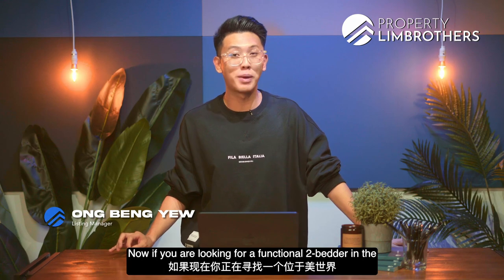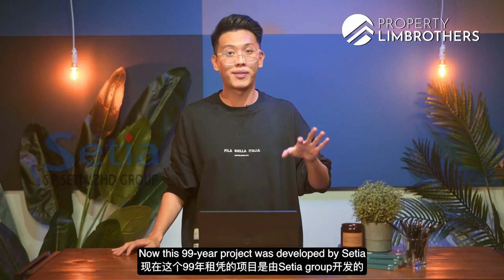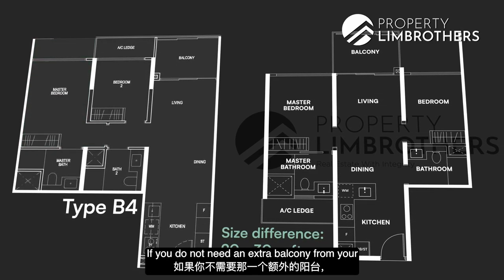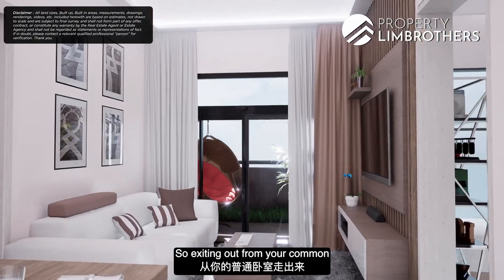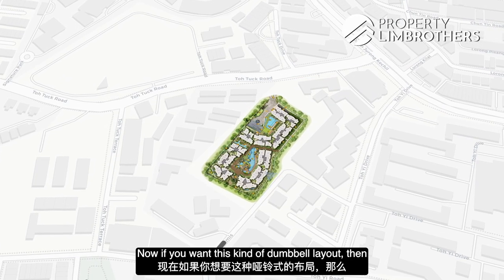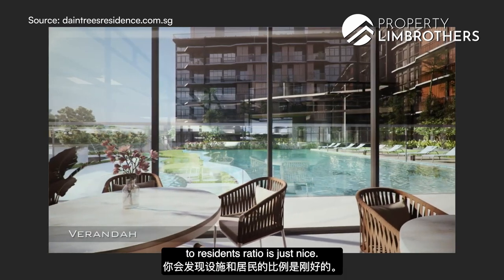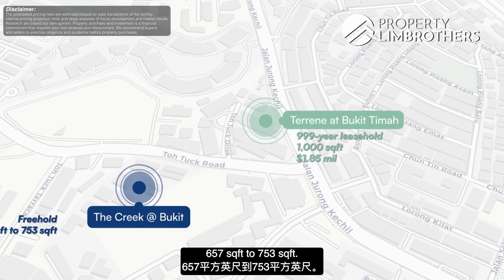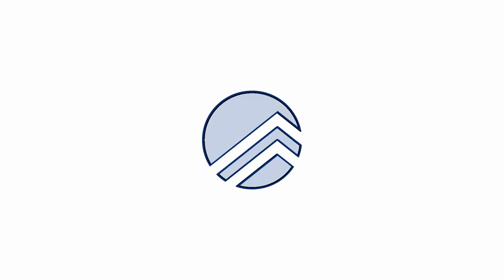Daintree Residences - Brand New 2-Bedroom with dumbbell layout in District 21| $1,400,000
Just a 10-minutes walk from Beauty World MRT is Daintree Residence, a soon to TOP, low-rise project by Setia Group. Join PropertyLimBrothers as we introduce you to this 678 sq ft, high-floor, 2-bed, 2-bath unit.

Walking through the timber swing door into the dumbbell layout unit, the new owner will be greeted by the open-concept kitchen, finished with tiles and emulsion paint. Marble spans the entire flooring of the unit, while the almost floor-to-ceiling windows allows ample natural light in.

With an existing plethora of food choices and the iconic Beauty World Centre, there’s even more options to come with the future Beauty World Integrated Hub that will bring in more stores, residences, and even better connectivity. This is definitely a property with lots to look forward to in the future!

00:00 Intro
00:36 Location
01:21 Project Facts
01:45 Design Concept
02:01 Floor Plan Analysis
02:48 Architecture Visualisation
04:40 Site Plan
05:21 Facilities
05:37 Future Developments
06:06 Exit Plan
06:39 URA Master Plan
07:06 Pricing Analysis
08:19 Outro